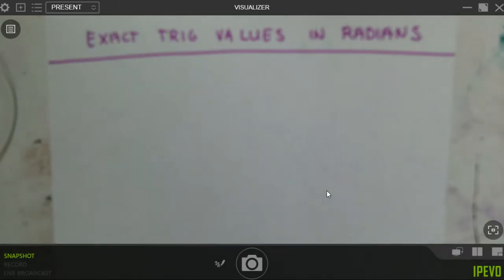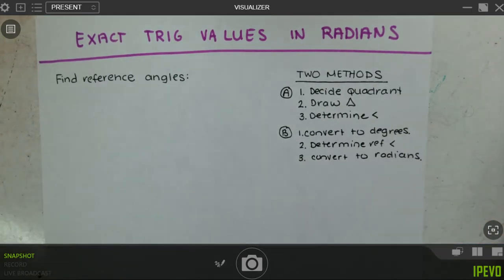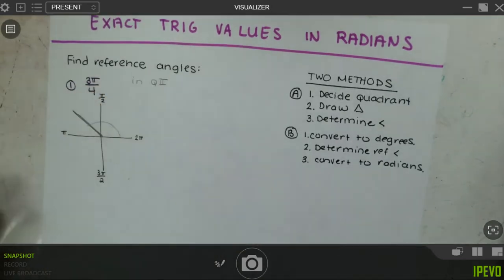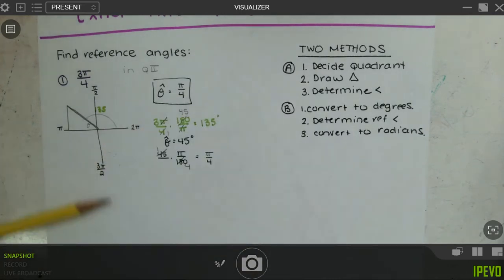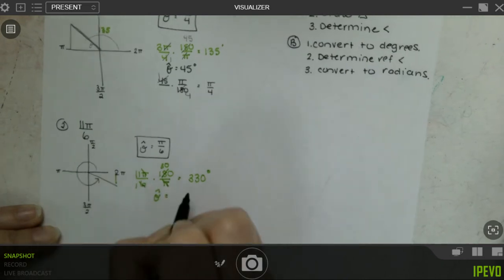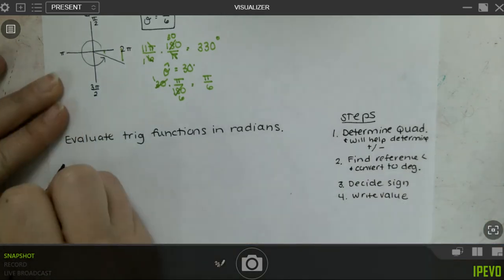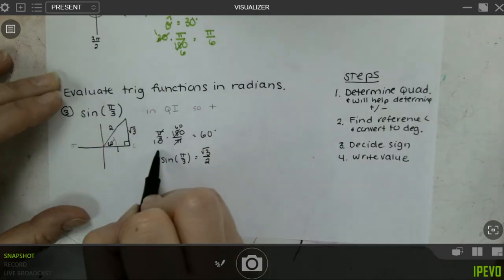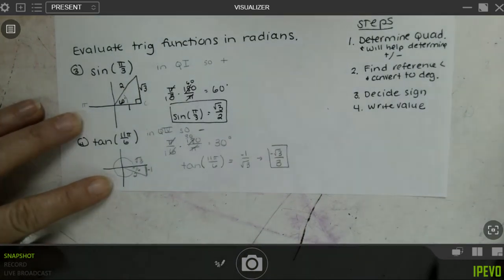Radians: Reference Angles and Exact Trig Value